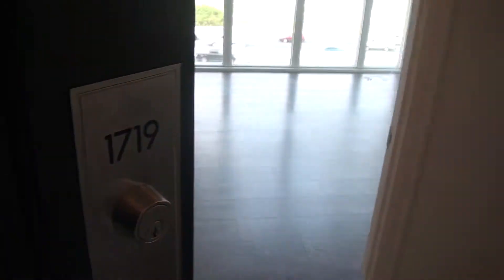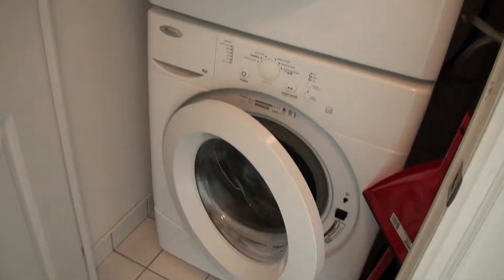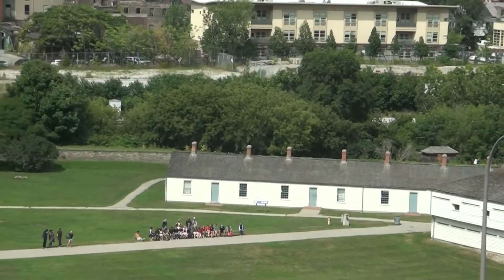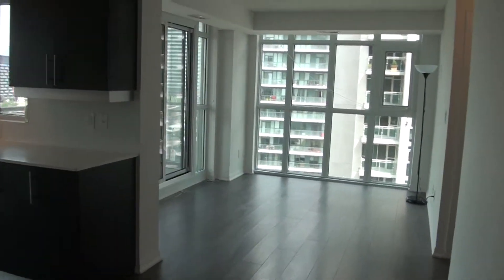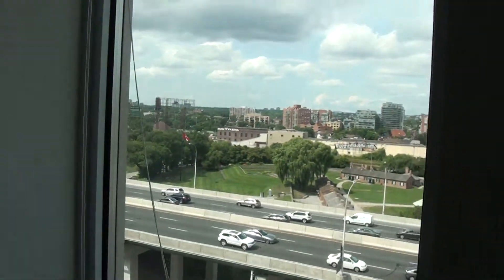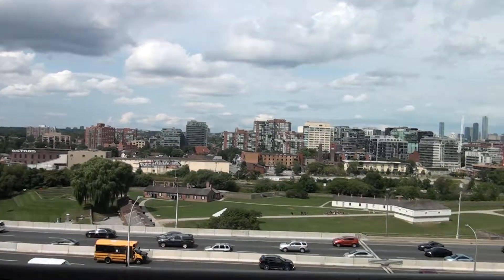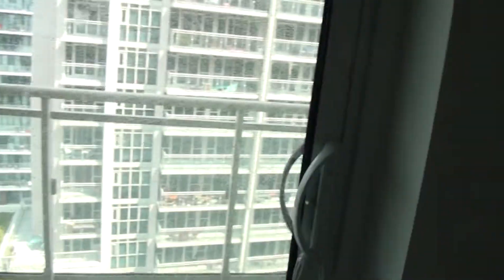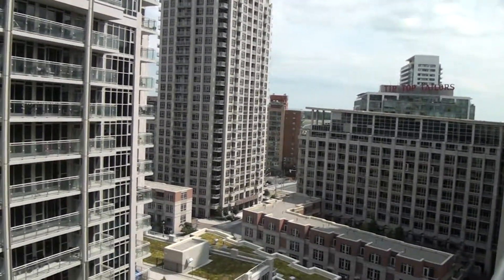35 Bastion St #1719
Condo For Rent 2 Bedroom 2 Bath